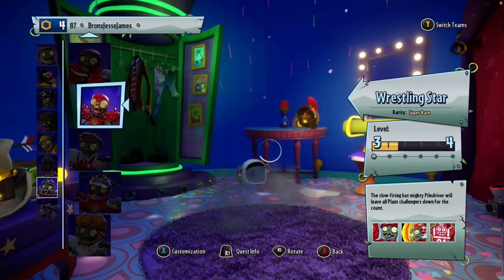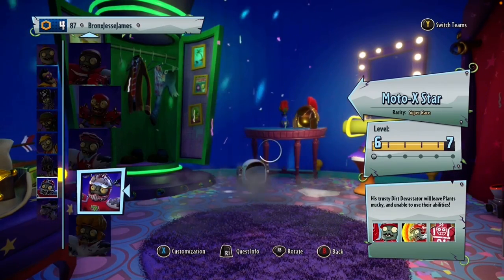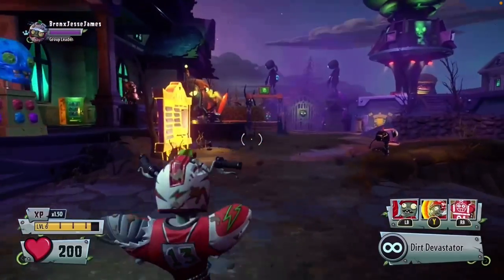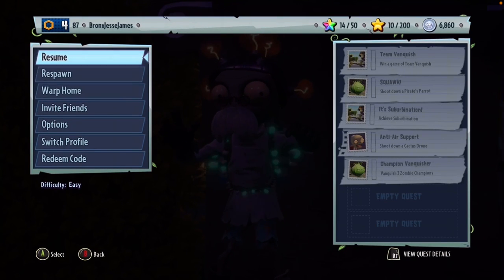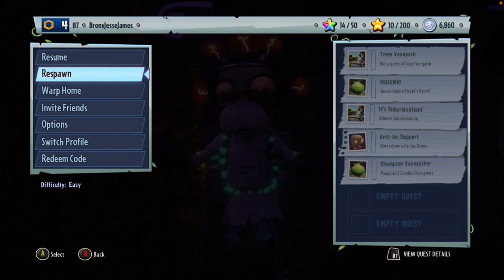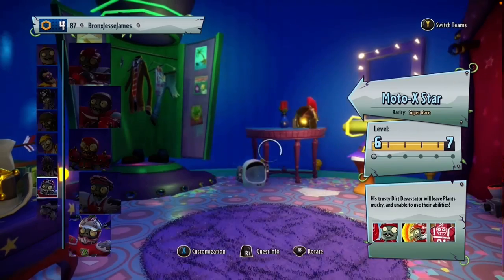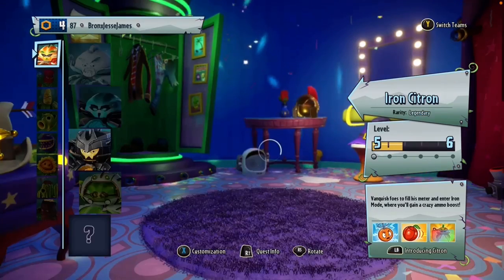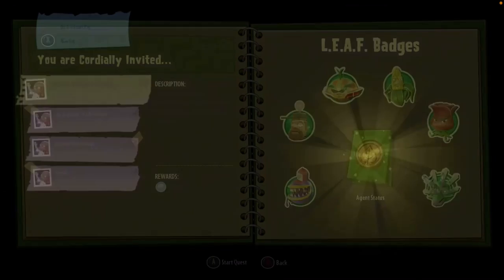How to get easy coins in PvZ GW2!